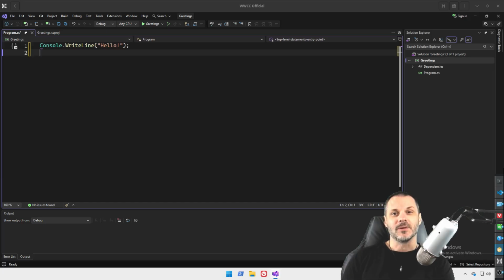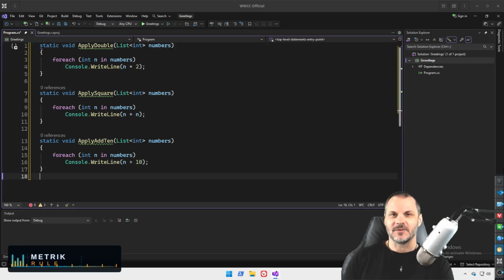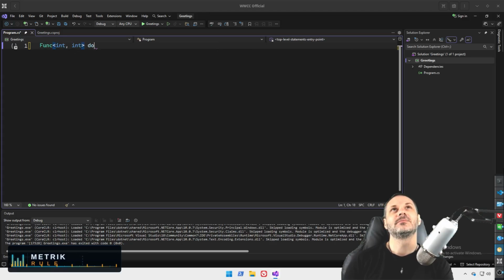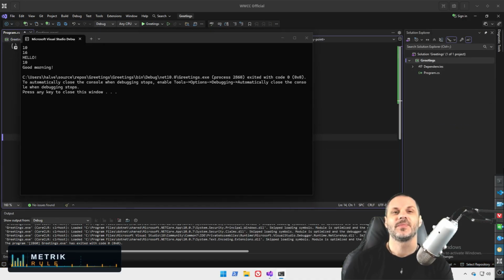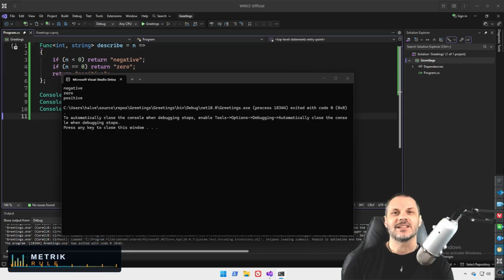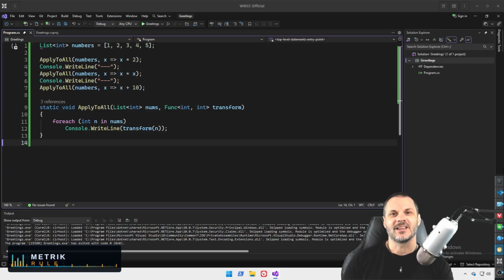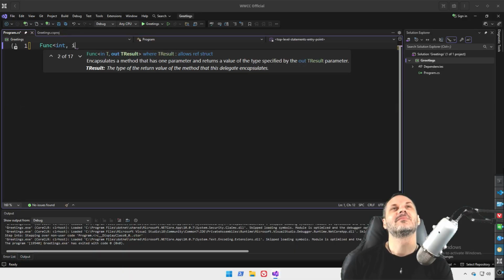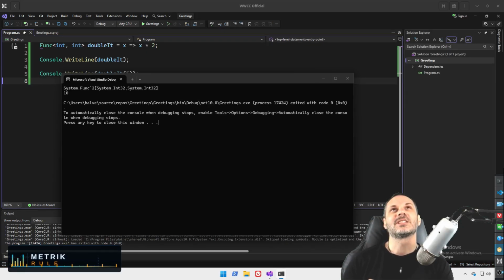Delegates and Lambdas in C#: Passing Behavior as a Value | Metrik Rule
You've been passing numbers and strings into methods for weeks. Today that changes. Methods can live in variables, be passed as arguments, and be invoked through those variables — and once you see it, you'll start noticing the pattern everywhere in C#.

  We open with three nearly-identical methods and the question of how to collapse them into one. The answer requires passing the transformation itself as a parameter, which leads naturally to delegates, then to the built-in Action and Func types, and then to lambda expressions — the concise syntax for writing a method right where you need it. We cover expression lambdas (no braces, no return), block-bodied lambdas (full statements, explicit return), single- and multi-parameter forms, and the common mistake of forgetting the parentheses around multiple parameters. Then we close with closures: lambdas that capture variables from the surrounding scope — not the value, the live variable — and why that's useful and occasionally surprising.

  By the end, the pattern of passing a Func to a method feels natural. That pattern is the foundation for the next video, which is where it gets applied to collections at scale.